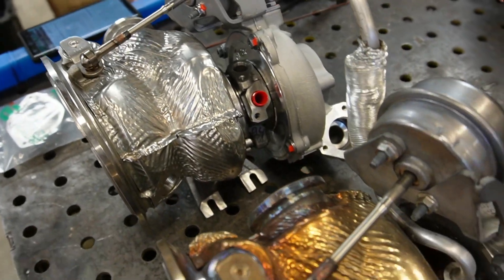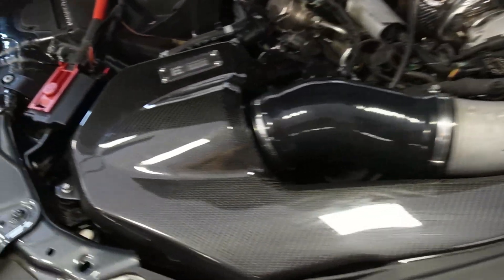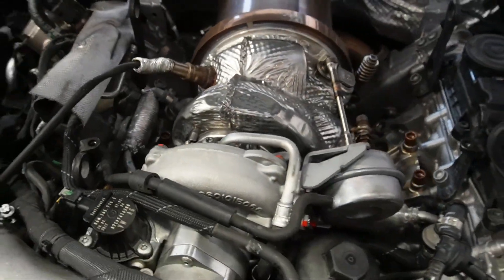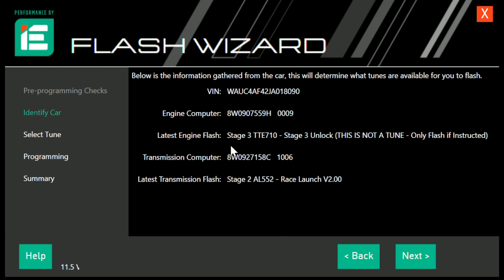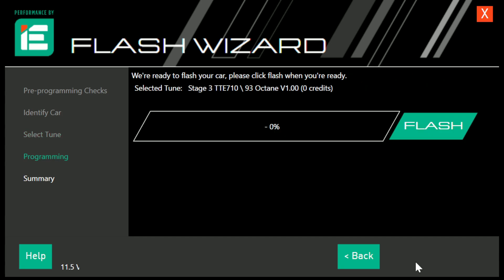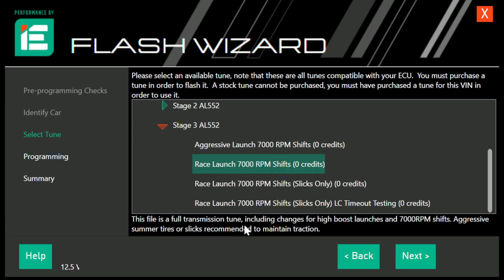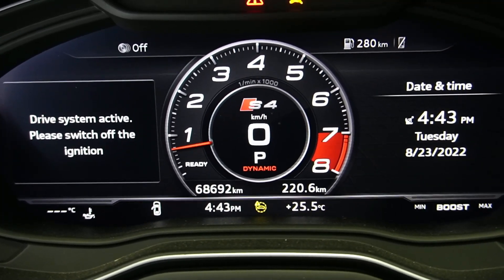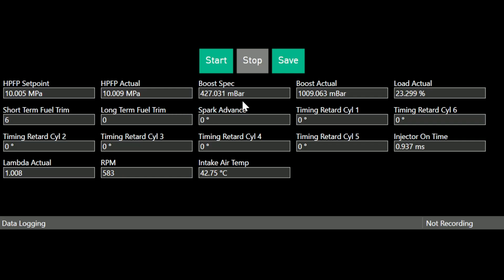TTE710 Install & Integrated Engineering Stage 3 Tuning - Audi B9 S4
I just couldn't handle running 11's in the 1/4 mile in my Audi B9 S4 anymore.  The ambient temperature was too hot to go any quicker with the stock turbo, so I figured it's about time I stepped it up in terms of how much power my car can make by upgrading the turbocharger! We installed the TTE710 hybrid turbo from The Turbo Engineers and tuned the car with Integrated Engineering Stage 3 software.  This is just the beginning of discovering the true potential of my 2018 Audi S4!

All dyno testing is performed at Racing Greed located at 1650 Broadway St Unit 110, Port Coquitlam, BC V3C 6P8.

0:00 Intro
0:19 Why I chose the TTE710 & why I’m upgrading
3:27 Stock turbo uninstall
5:43 Stock turbo vs TTE710 comparison
7:31 What a TTE710 looks like installed
7:50 Tuning instructions for IE Stage 3
8:30 ECU tuning when you ARE NOT an IE customer
9:17 ECU tuning for existing IE customers
10:08 TCU Stage 3 tuning
10:58 7000RPM REDLINE!
11:34 My first Stage 3 datalog
12:40 Closing